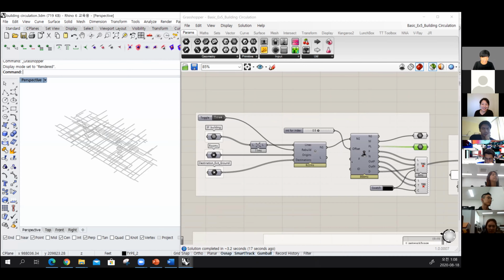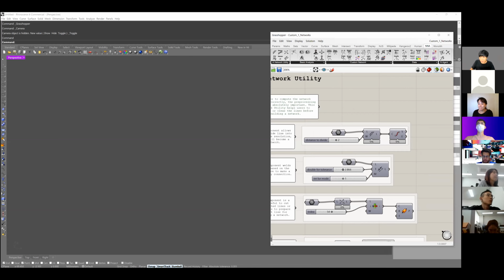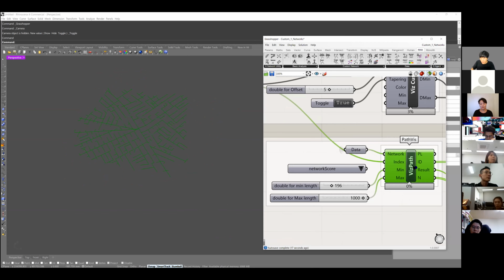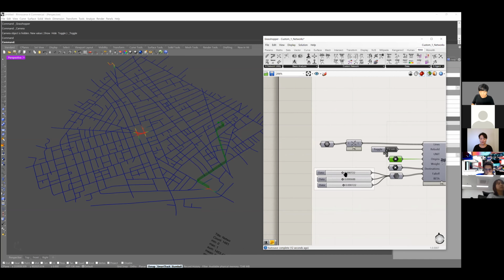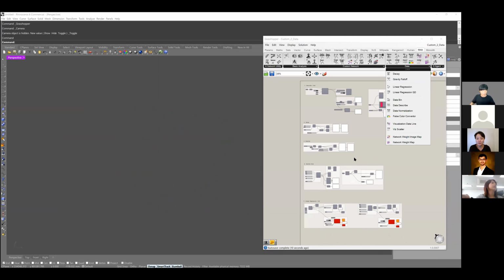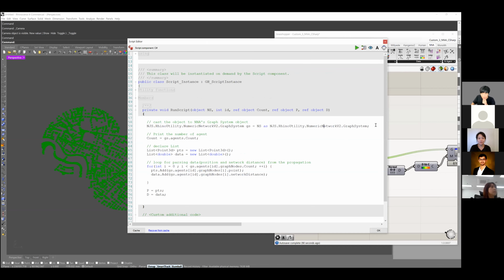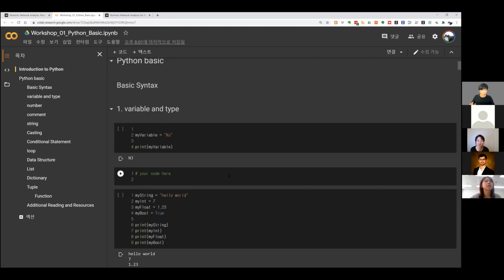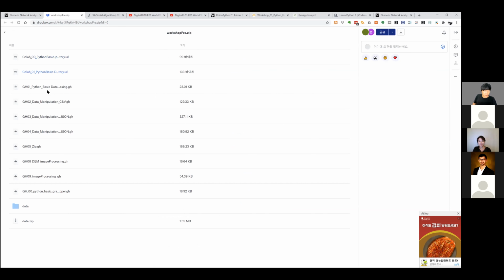SA7.0 D2 S1 P4 Workshop B NJ&Woo / Workshop: Discrete Urban Space and Connectivity (Eng)